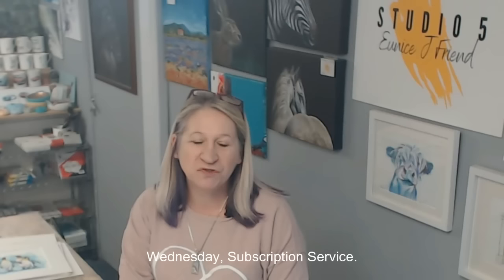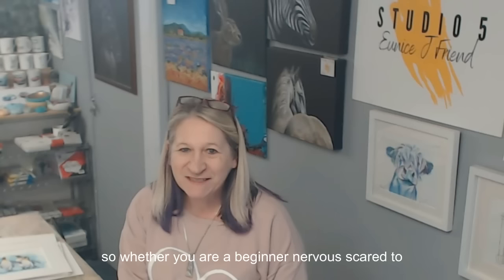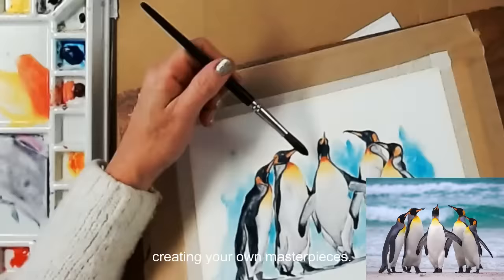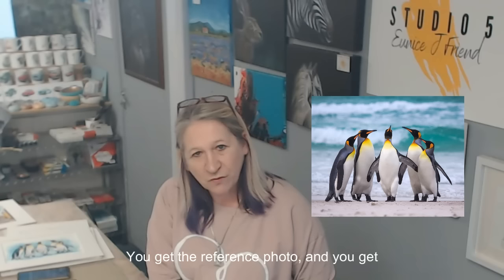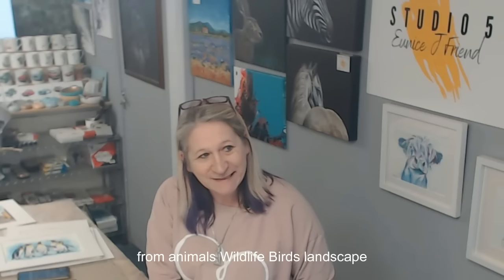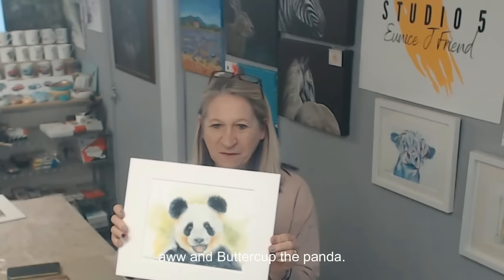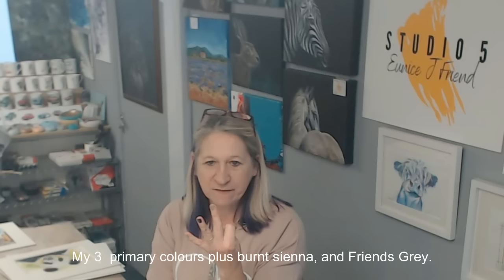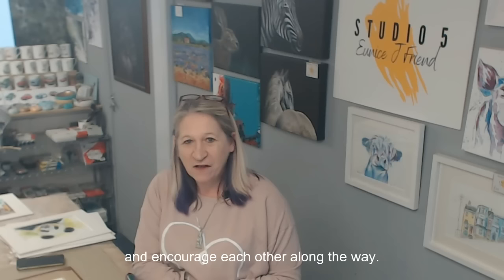Watercolour Wednesday - Develop your Watercolour skills with Eunice //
Are you looking for a creative outlet - something you can lose yourself in? Do you want to improve your skills and tackle new subjects? Is getting started with the blank page an issue? Whether you're new to watercolour or already a confident artist, these online classes will show you step by step how to create wonderful art. You do not need a huge range of materials, most of my classes use 3 primary colours along with paynes grey and burnt sienna.

As soon as you join you access my lesson library with hours and hours of lessons to choose from, with a new lesson added each and every week.

For only £5 per month!! 52 Lessons a year and the back catalogue

 Each class is filmed live in my studio. No annoying voice overs just me showing you as close an experience as possible to sitting alongside me as we paint. You can start whenever you want You can repeat each lesson as many times as you wish Reference photos are provided for every class. Tutorials are published on a Members only Youtube post every Wednesday where you can join live or catch up in your own time.